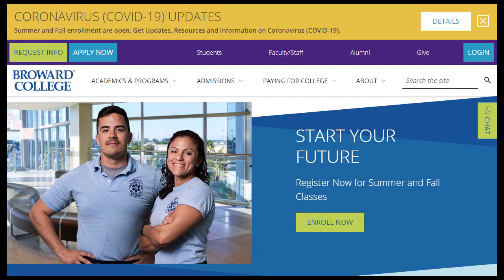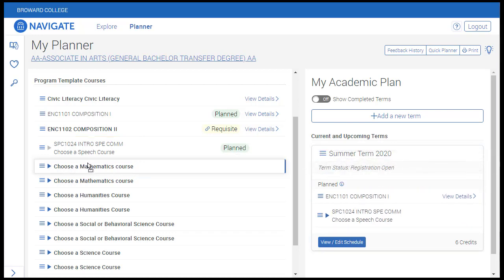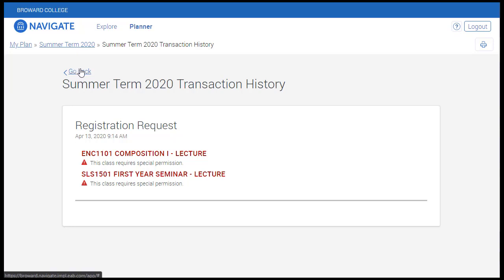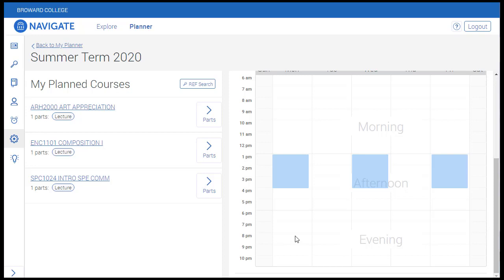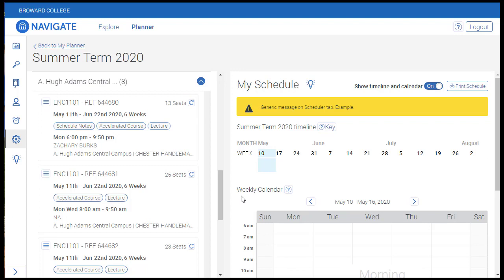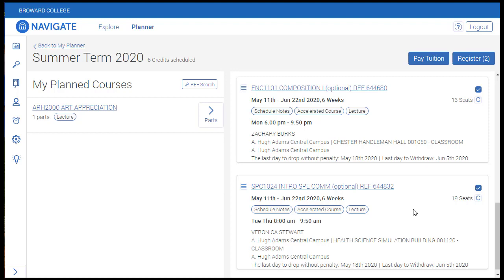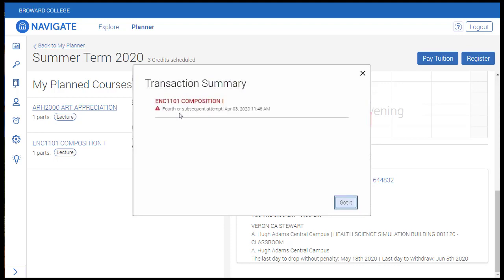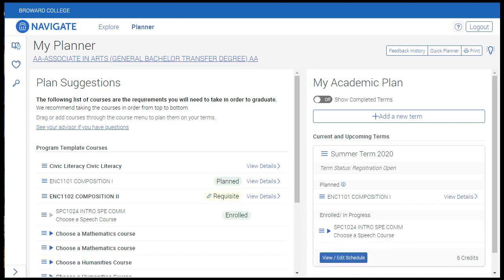One-Click Registration in BC Navigate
This tutorial will demonstrate how students create course schedules from their academic planner in BC Navigate and register with a single click. Use the table of contents below to skip to specific topics in this video. The shorter, overview version can be found

Table of Contents:

00:00 - Intro
00:48 - What is an Academic Plan?
02:34 - Accessing the Scheduler Page
04:06 - Setting Your Preferences
05:53 - Picking Sections of Courses
08:28 - Registering With a Click
09:29 - Dropping and Withdrawing from Courses
10:24 - Registration Errors
11:29 - Un-scheduling Courses